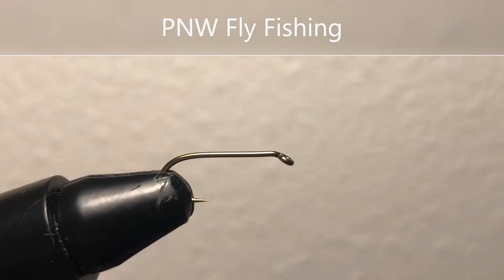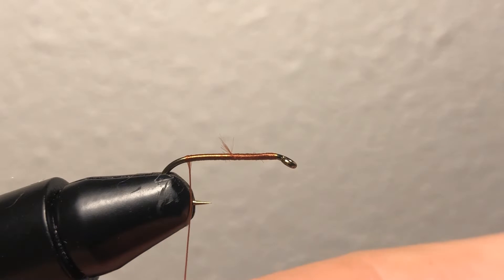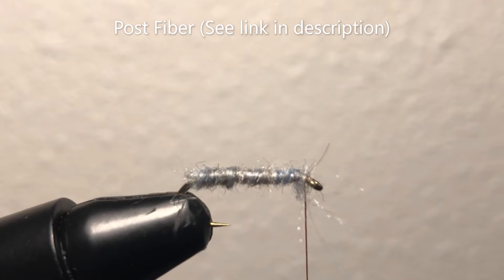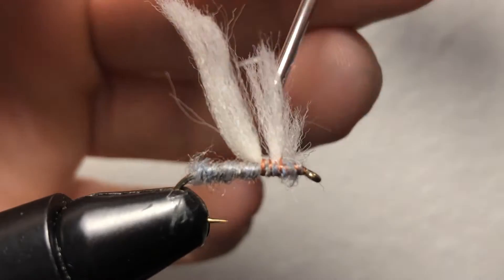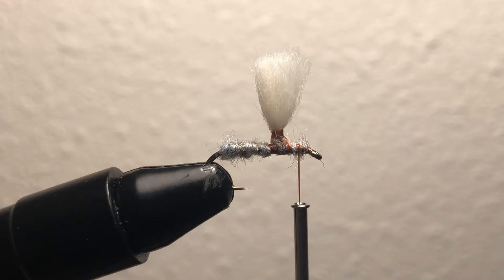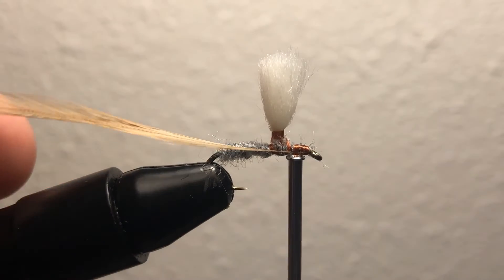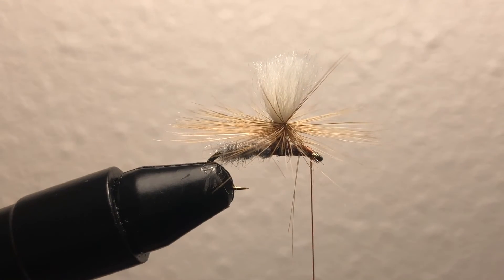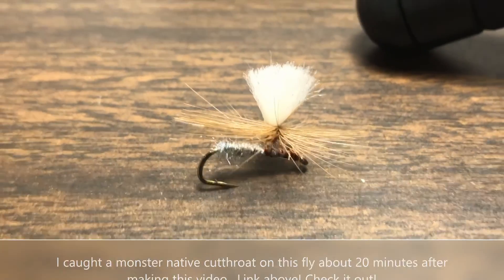Fly Tying Tutorial: Parachute Adams. A freshwater favorite dry fly. Links in description. Subscribe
Fly tying tutorial: Parachute Adams.
I caught a monster cutthroat trout with the fly I tied in this video, not too long after tying it.  Check our channel for that video: "Monster cutthroat! Prince of the Pudding River" .

Parachute Adams Recipe:
No 12 Hook.
Thread: Rusty Brown
Dubbing: Pale Bluish Gray (Adams grey)
Post fiber: Poly Floating Yarn
Hackle: Ginger Rooster
Tools: Vice, Spool, Whip Finisher

Post Fiber
Whip Finisher